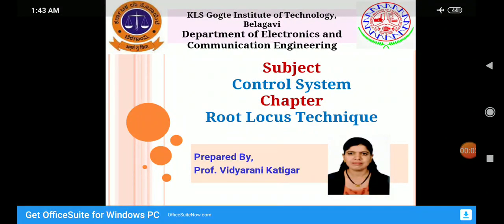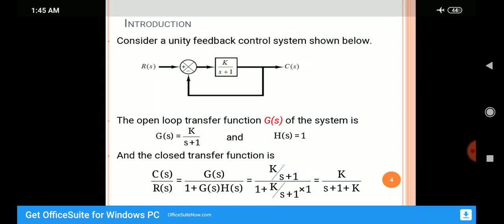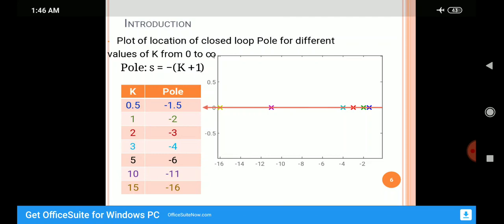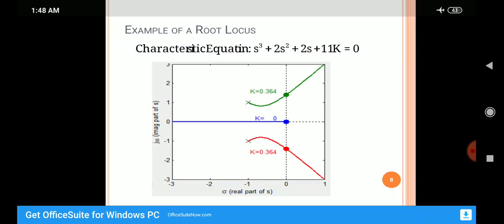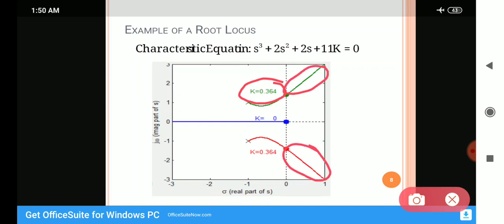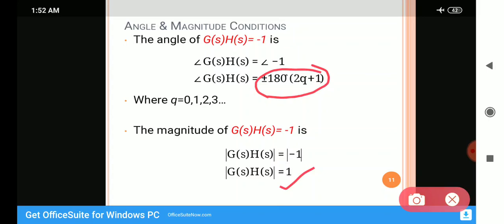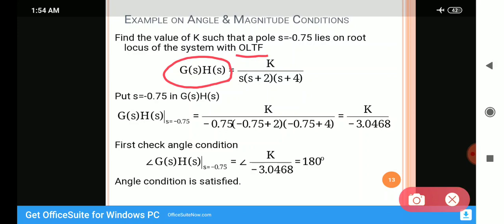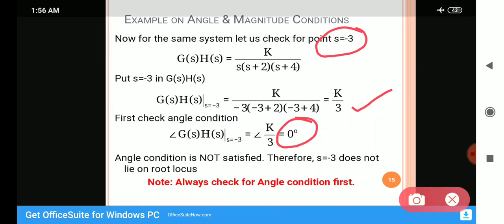Control Systems-4th Sem ECE-18EC43-Unit 4-Root Locus-Part1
Video lecture on Control Systems-4th Sem ECE-18EC43-Unit 4-Root Locus-Part1 by Prof. Vidyarani Katigar